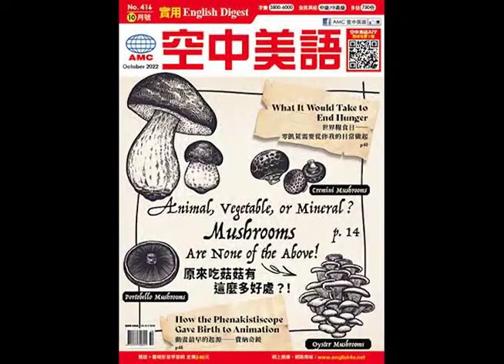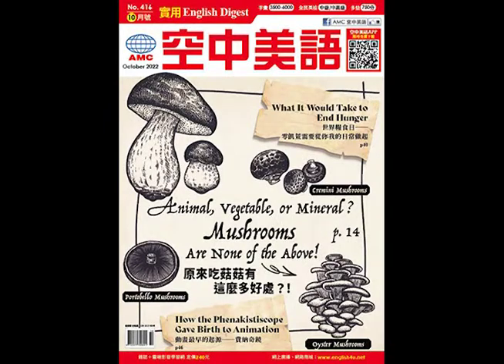2022年10月號Unit15-2【綠油油的草坪居然暗藏環境隱憂！】課文講解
English Digest實用空中美語雜誌訂閱：
想要English Digest實用空中美語雜誌專人導讀？